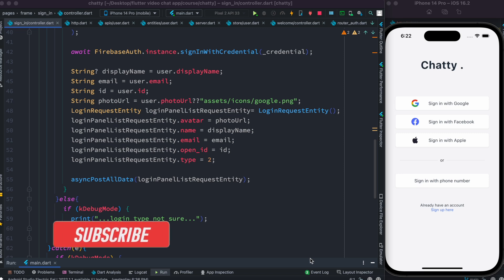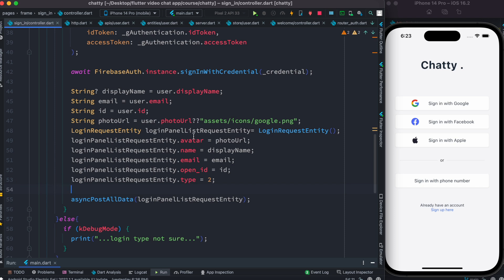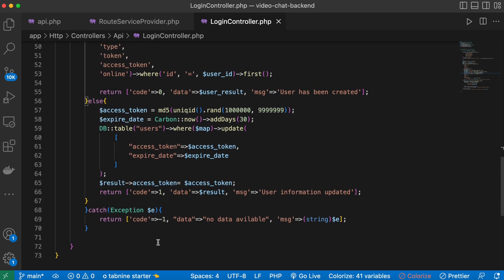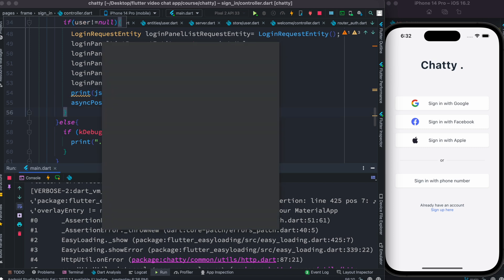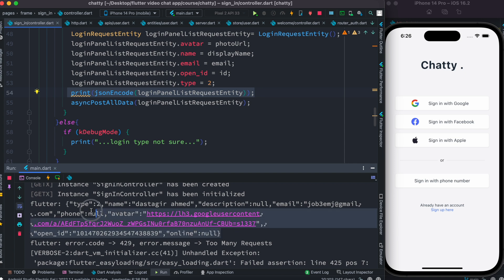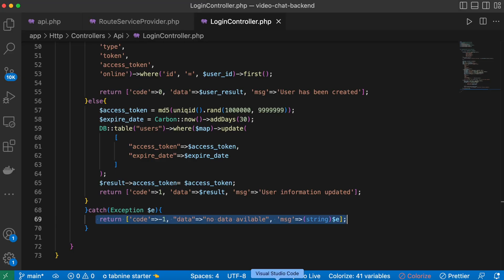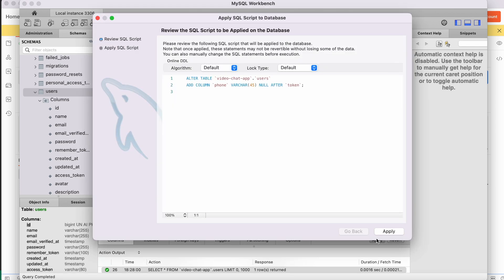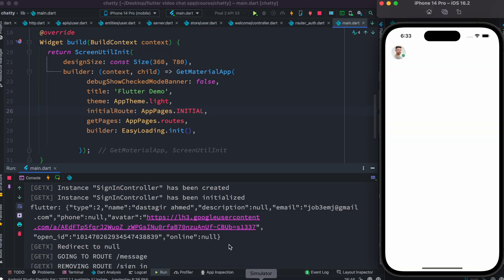Flutter Network Request Debugging for iOS and Android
Learn how to debug flutter api call using postman. How to use postman to debug. This solution is valid for iOS and Android